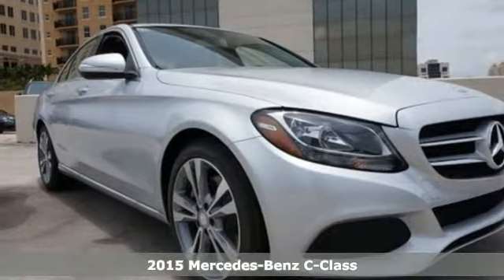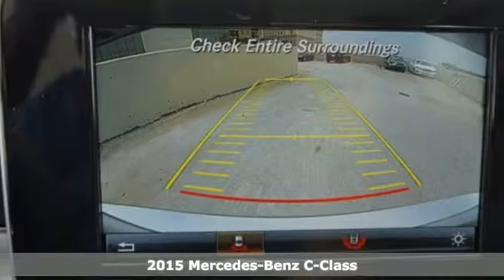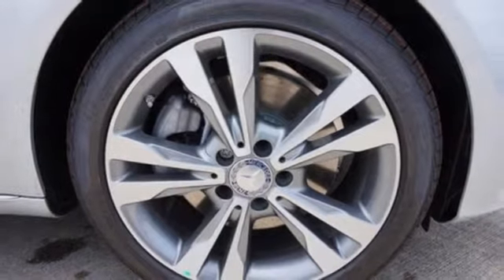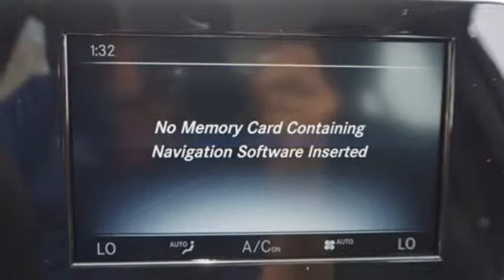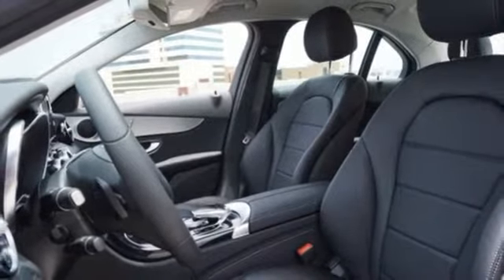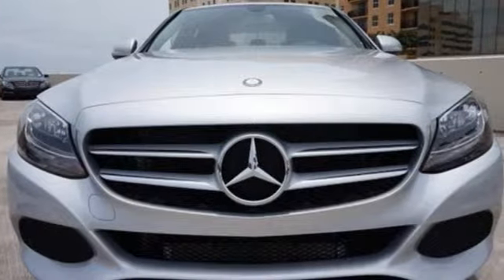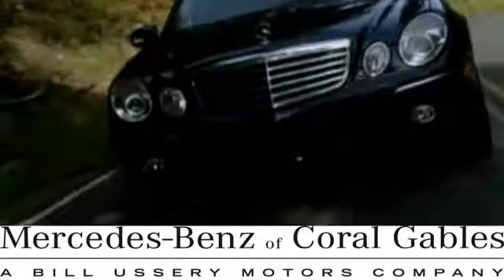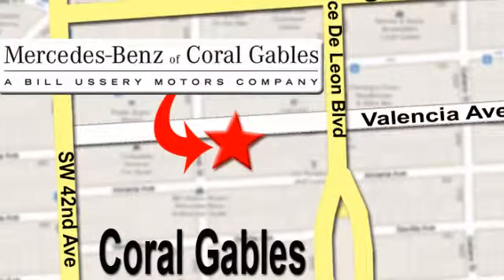New 2015 Mercedes-Benz C-Class Miami FL Coral Gables, FL FU077764 - SOLD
Year: 2015
Make: Mercedes-Benz
Model: C-Class
Trim: C300
Engine: 4 Cyl. 2.0 L
Transmission: Automatic
Color: Silver
Interior: Black
Stock #: FU077764
VIN: 55SWF4JB7FU077764

Address:
272 Valencia Ave